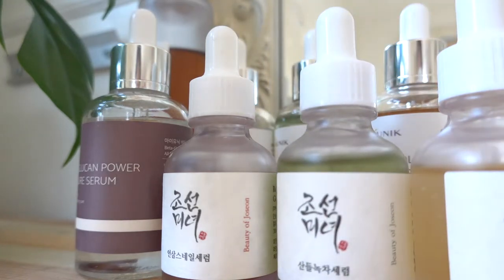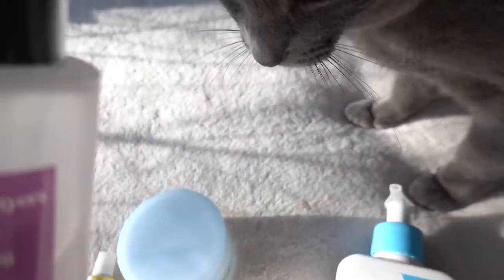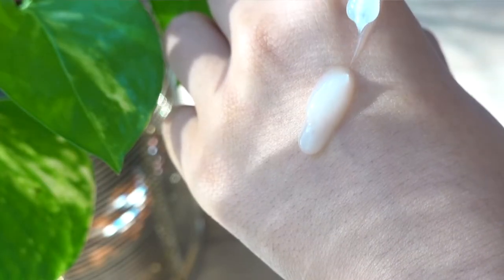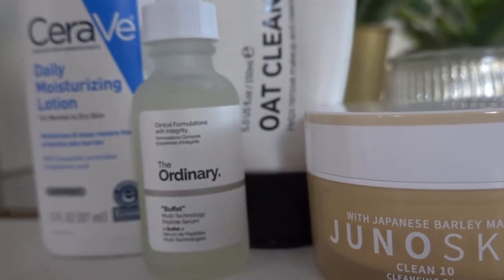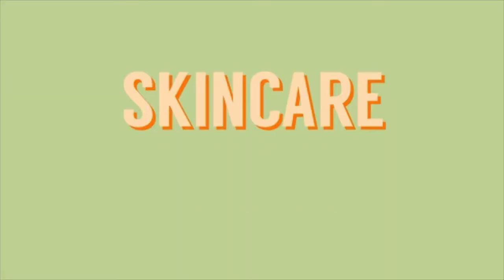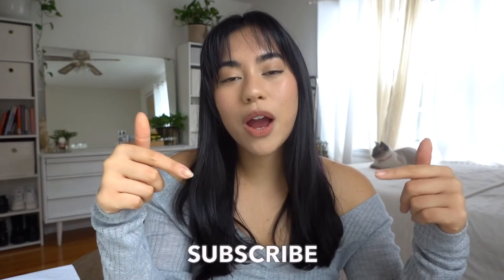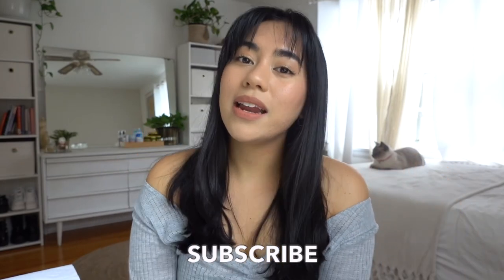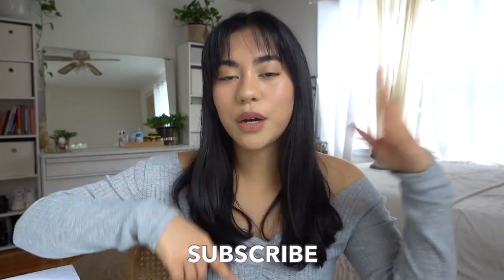How To Find Your Skin Type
I made a video on ways to detect your skin type... uhhh here it is :)

Aveeno Calm + Restore Oat Gel Moisturizer

This video is not sponsored and all products shown are purchased by me. Some links above are affiliate links which means I earn a small commission to help support my channel when you make a purchase through them at no extra cost to you!